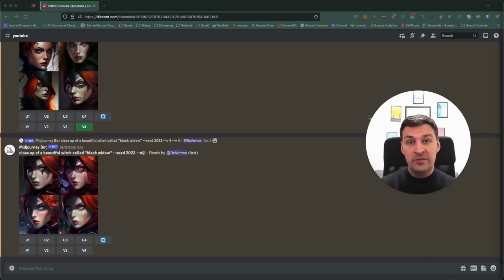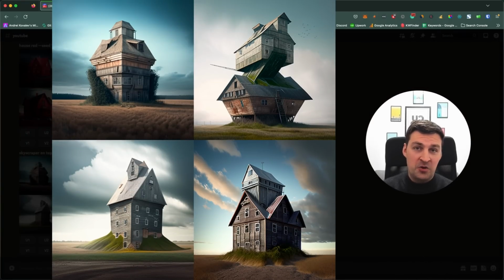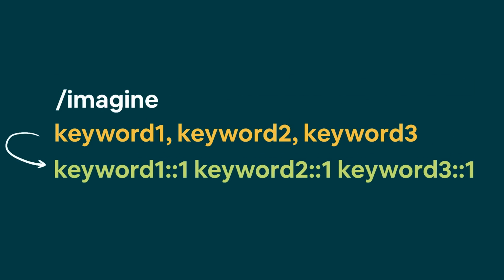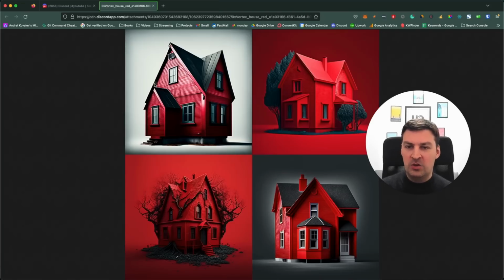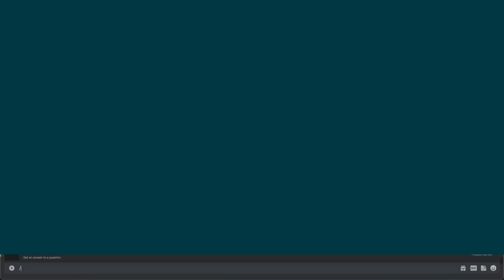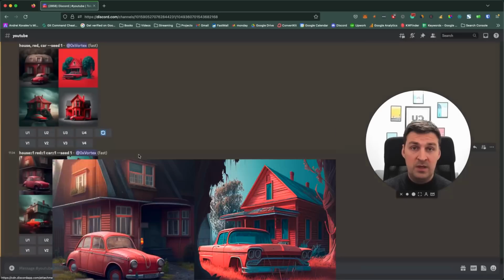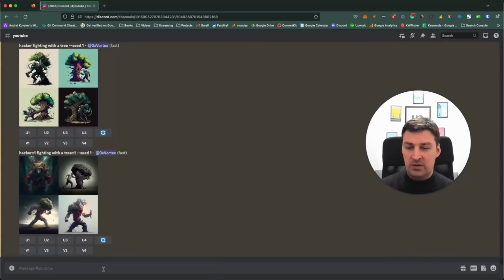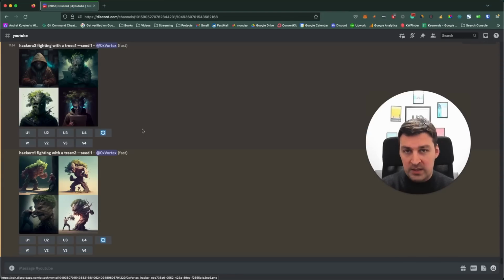Become a GOD in Midjourney with Text Weights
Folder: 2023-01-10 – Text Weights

Want to become PROMPT GOD at Midjourney?

Then you'll have to learn how to use text weights in Midjourney.

If you've ever dove deeper into how Midjourney text prompts work, you've probably come across different types of weights before.

But it's important that you clearly distinguish between weights that are applied to image prompts and Midjourney weights that put emphasis on specific words or phrases.

In this tutorial, I'll show you how Midjourney weights allow you to compose an image just the way you want it.

⏰ Timestamps ⏰
00:00 What You'll Learn Today
00:37 Common Misconceptions About Prompts
04:05 How Do Text Weights Work?
05:54 Comparison of Seemingly Identical Prompts
07:06 What Happens When You Change Text Weights?
09:19 1st Example with 3 Keywords and Weights
10:51 2nd Example with 3 Keywords and Weights
11:51 Full God Mode: Using Text Weights on Sentences